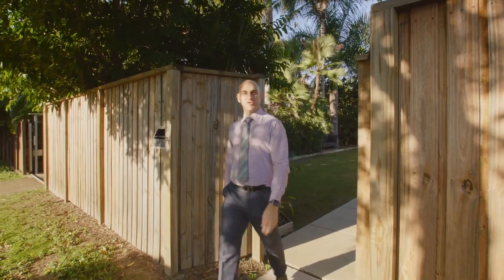190 Kings Road, Mysterton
If you have been searching for a home to warm your heart, then you must see and feel this home. As you walk through the gates of the privacy fence the pristine lush gardens surrounding the home make you feel you are in another place. The home is cleverly set back 14 meters from the front fence and from a distance you get the first glimpses of the beauty that hides within. Follow the pathway to the front door and already the charm and love this home has not only been given but will bring your family is seen.

A raised front porch leads you to the original front door. As we walk inside what you see will stop you as you take a minute to indulge in the beautiful interiors of this fully renovated 1940's home. There has been no expense spared with all new internal fixtures and fittings right the point of new plaster, new electrical, kitchen, bathrooms and quality air conditioning.

Standing in the foyer, combined sunroom and study nook you can look back through the casements and feel peaceful at home. The internal floor plan has been turned, flipped and immensely improved to what is now a large open plan design. To the left is a crisp white kitchen featuring stone benchtops, lots of extra storage, pantry, plumbed double fridge space, gas cooktop and breakfast bar.

From the kitchen you look over the dining and first living area. The originally restored gleaming polished floors extend the space beyond. The owners fell in love with the original cornicing and ceiling rose which has all been retained and just looks stunning. On this level the home continues in the second lounge or kids retreat and becomes the heart of the bedroom wing.  Three of the four bedrooms live here and have been fitted with built in robes and new split system A/C's. The master bedroom is huge! Big enough to house a couch!

From the lounge just take a few steps downstairs to the third living area, yes third! You will have lots of space to relax in this home. This also gives direct access to the back yard. Downstairs, to the left is the fourth bedroom with a walk in robe, perfectly positioned overlooking the sparkling pool through large double sliding doors. The second brand new bathroom, combined laundry also lives downstairs making the space very versatile as a guest wing, pool house, inside entertaining or just more living.

Outside the home just gets even better. A Large 6x6 meter covered entertaining pavilion adjoining the rockery of the firepit further to the paved basketball area with hoop and garden shed and let us not forget the sparkling swimming pool and sundeck. The 1,113sqm block has been redesigned to accommodate split levels with retaining walls, lush gardens and beautiful established trees. There is also a spot to house the trailer off the grass.

To make this home the complete package you have a huge 5kw solar system, All new Daikin Air-conditioning throughout, Electric remote gate and external feature lighting to you your stunning home all day long.

Do not miss this opportunity to embrace some of Townsville's history brought back to life.